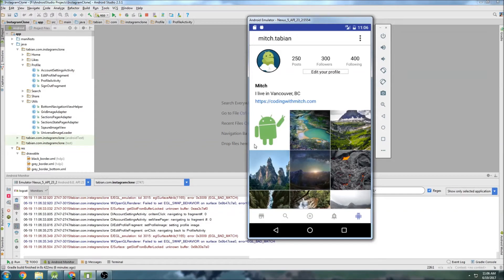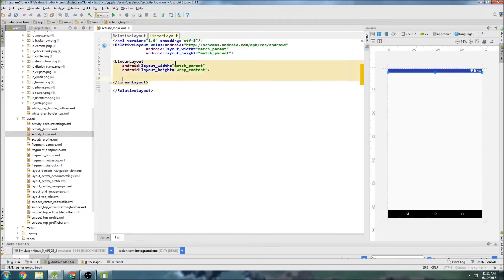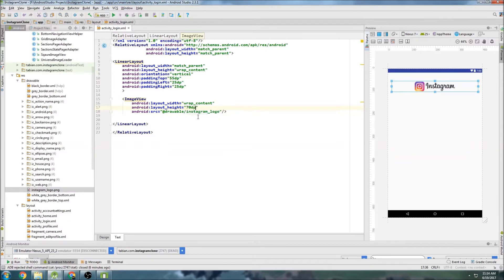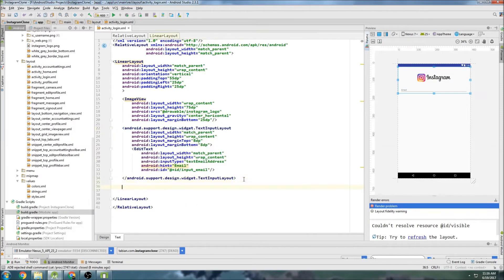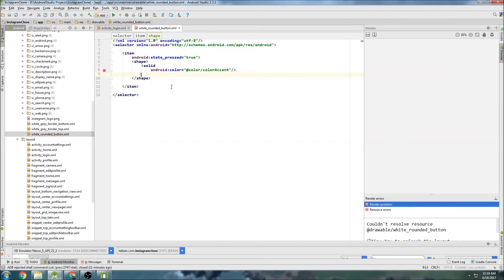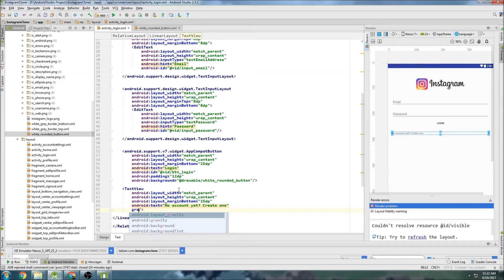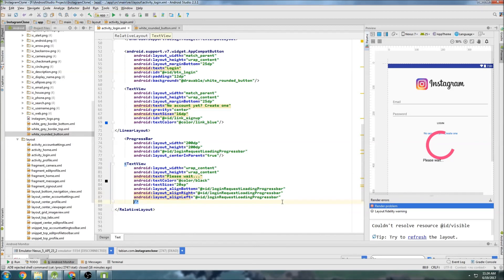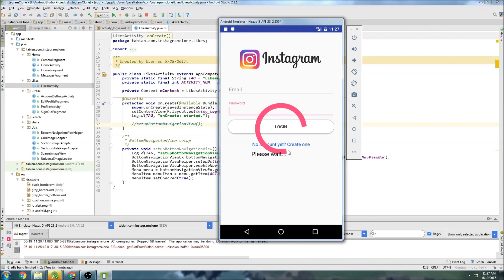Login Layout (Part 17) - [Build an Instagram Clone]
In this video we build the login screen for the Instagram clone.